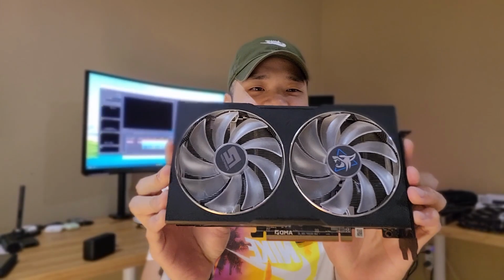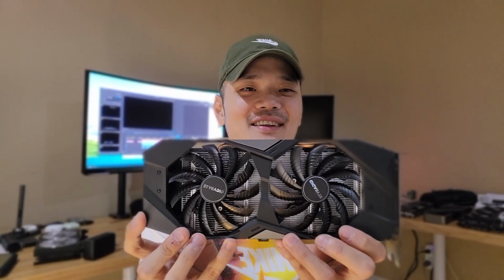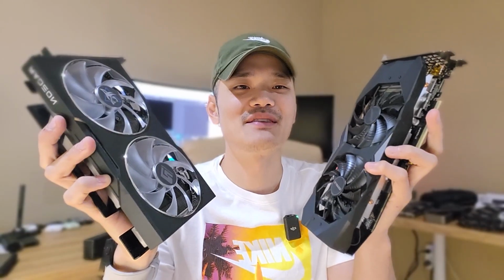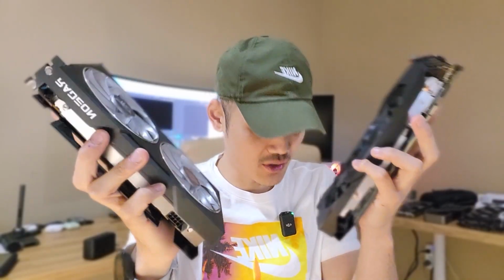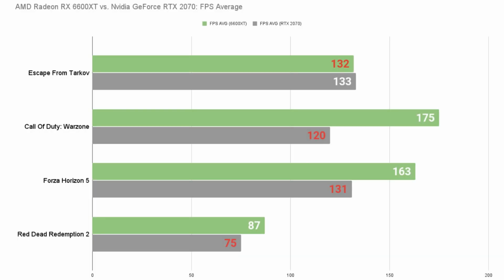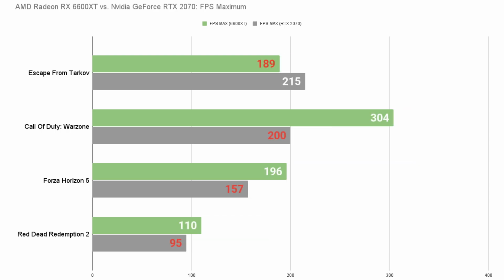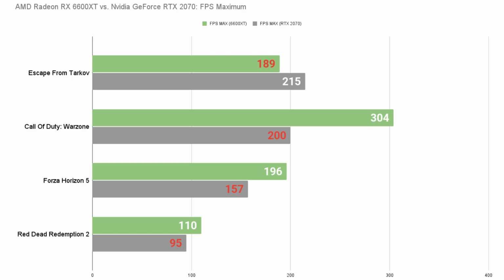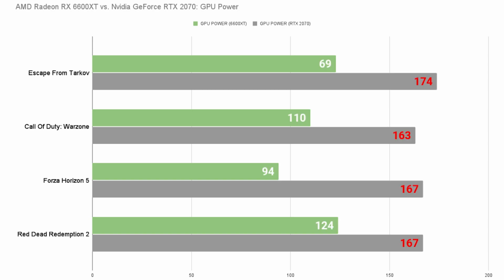Faceoff e05: RX 6600XT 8GB vs RTX 2070 8GB, AMD vs Nvidia Which 1080 GPU is best?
The 6600XT and 2070 both have 8GB VRAM. They can both be found for about $250-300 on the market today. The 6600XT is a recently released entry level GPU, while the 2070 was a higher end offering last generation. Both are commonly considered when building a 1080p gaming CPU. So how do they stack up? Tune in to see the results!

I used the same complementary hardware for both tests (Specs below).

Due to PC hardware availability rising and prices falling, many people have been asking me about hardware upgrade recommendations. With next generation hardware being so close to release, I personally think it's best to wait right now. There are so many volatility factors in price that may decrease prices further (overstocked manufacturers and vendors, low demand, new generation parts releasing soon).

While I wait for next generation parts to drop, I've been messing around with 1080p hardware. Here's a "new vs. old" comparison that really shows how much efficiency has progressed over the years and how quickly our definition of "entry level" and "high end" GPUs evolves.

GAMES TESTED
- Escape From Tarkov, Woods 1080p High
- Call Of Duty: Warzone Pacific, Caldera 1080p Competitive
- Forza Horizon 5, 1080p High
- Red Dead Redemption 2, 1080p High

VIDEO CONTENTS
00:00 - Intro
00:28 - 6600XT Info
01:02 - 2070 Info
01:26 - Why I'm comparing these two GPUs
02:00 - Side By Side Footage: Escape From Tarkov, Woods 1080p High
06:50 - Side By Side Footage: Call Of Duty: Warzone Pacific, Caldera 1080p Competitive
12:49 - Side By Side Footage: Forza Horizon 5, 1080p High
16:40 - Side By Side Footage: Red Dead Redemption 2, 1080p High
21:07 - Statistical Comparison + Who's the winner?

[PC SPECS]
CPU: AMD Ryzen 7 5800X3D
GPU: Gigabyte GeForce RTX 2070 Windforce 8GB
GPU: Powercolor Hellhound AMD Radeon RX 6600 XT 8GB
MOTHERBOARD: Gigabyte X570 Aorus Master
RAM: 32GB OLOy Blade DDR4-4000 CL14
STORAGE: Corsair Force MP600 m.2 NVMe
PSU: Rosewill Quark 1000W Platinum 80+
COOLER: 280mm ID Cooling AIO
CASE: Open Benchtable V2 (Titanium)
MONITOR: Samsung Odyssey G7 32" 1440p 240Hz 1000R
KEYBOARD: Logitech MX Mechanical Mini Tactile Quiet Switches
MOUSE: Logitech G Pro X Superlight (White)

CPU
- PBO2 Tuner Offset -30
- Infinity Fabric Clock (FCLK): 1900MHz
RAM
- Lowered from 4000MHz to 3800MHz CL14
GPU (RTX 2070)
- Resizable BAR enabled
GPU (6600XT)
- SAM enabled
- AMD Adrenalin Rage Mode

[EQUIPMENT SPECS]
CAMERA
- Samsung Galaxy Z Fold 3
- Recording Resolution: 1920x1080 FHD Portrait Video
- Framerate: 60 FPS
MICROPHONE
- DJI Mic Wireless
NVIDIA SHADOWPLAY SETTINGS
- Resolution: 1920x1080
- Recording FPS: 60 FPS
- Bitrate: 50 Mbps
ADOBE PREMIERE PRO SETTINGS
- Resolution: 1920x1080 Progressive, 60 FPS
- Format: HEVC (H.265)
- Rendering Depth & Quality: Maximum
- Encoding: Hardware
- Frame Interpolation: Frame Sampling
- VBR, 1 Pass, Slowest: 40 Mbps Target Bitrate